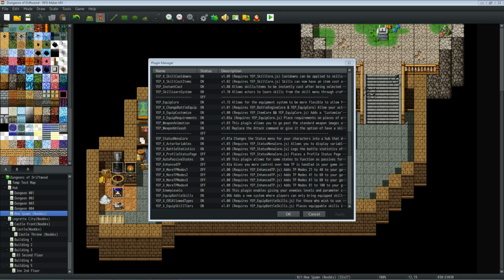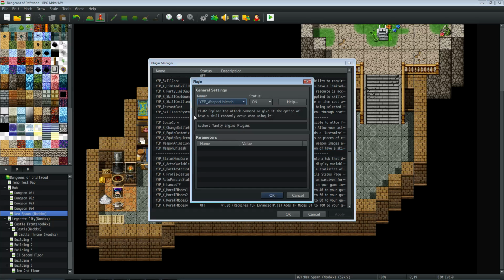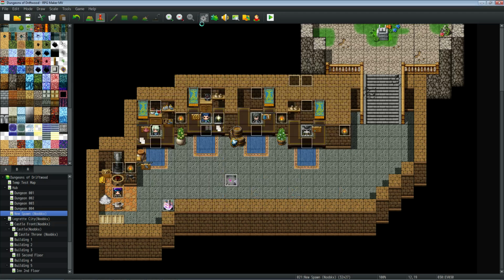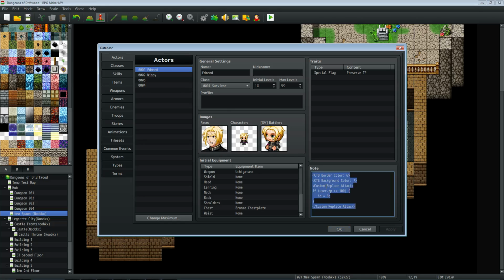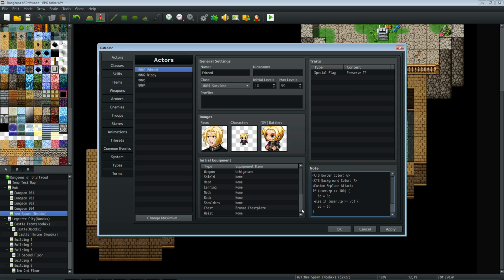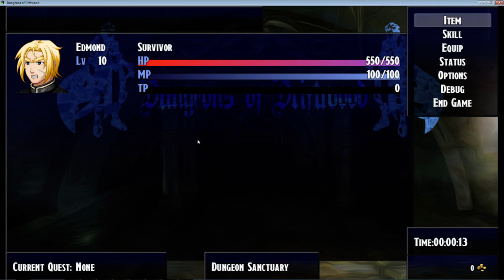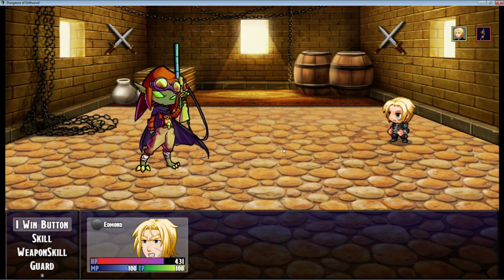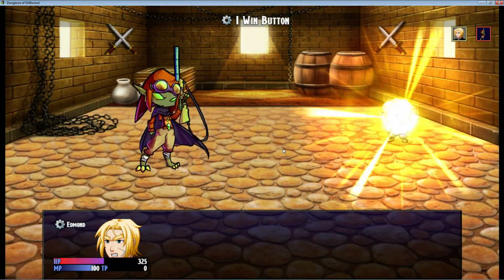RPG Maker MV Max TP Skills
Hello everyone, in this special request RPG Maker MV Tutorial I'll show you how to turn your basic attack into special attacks when you fill up your tp bar. You can make a special weapon skill for every weapon or one skill for all weapons, it's completely up to you. :)

---Yanfly's Plugins. (You'll need the YEP_CoreEngine, YEP_EquipCore and YEP_WeaponUnleash plugins in order for this to work.)

Special thanks to all my Patrons:
Damian Floyd, Alex Perez, Underserial, Eduardo Santizo, BrewedWar, DarkKrow13, Mithrandir, Michael Noles, Morphine, Chris Van Essen,
Heath Osborn, Taylor Kimberly Martin, Erik Krumholz, Maskaarr Masuno, Ian Sentelik, Jeff Boone, and those of you who have supported me in the past.